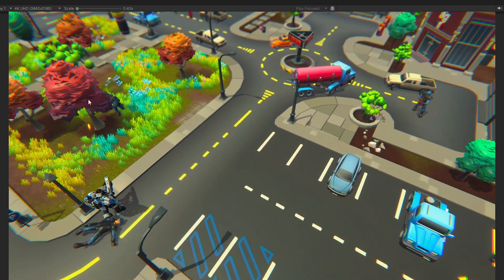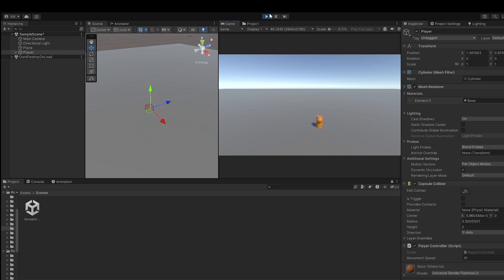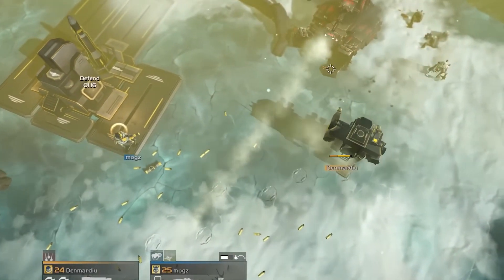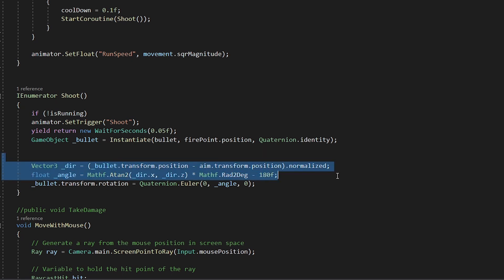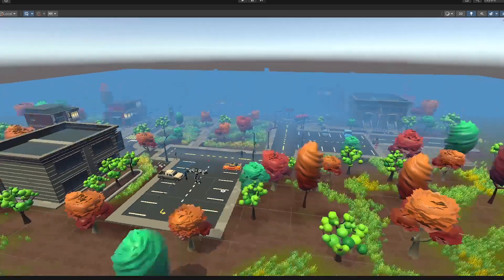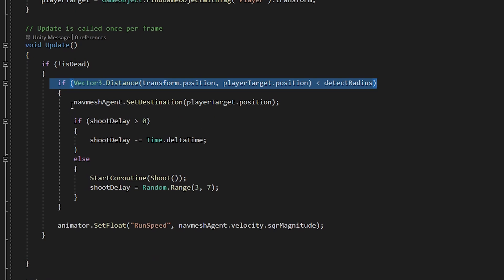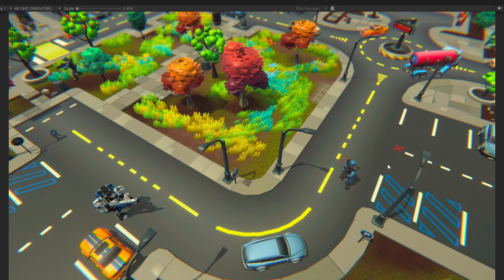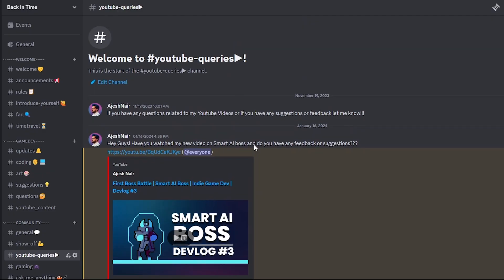How to make a top down game in Unity | Top down shooter | Full source code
I hope you like it, please let me know what you think of my game's idea!!

If you have any questions, or queries, or wanna learn something about game dev then do let me know in the comments, I will try to answer them or make a video of it.